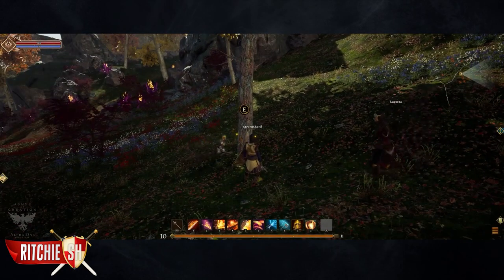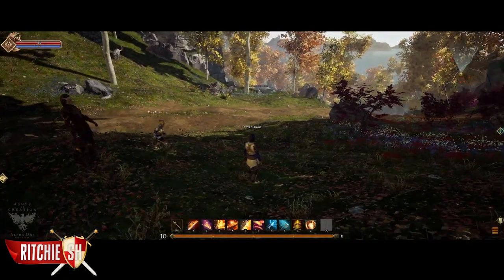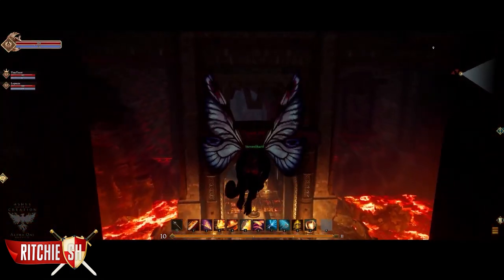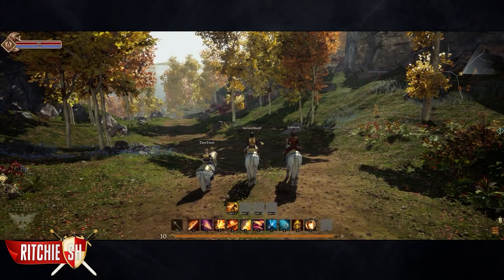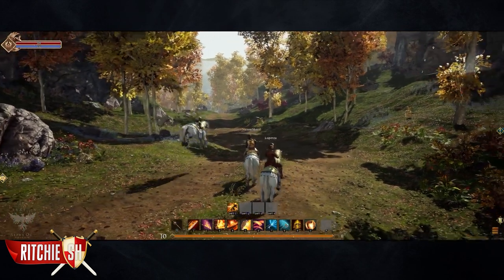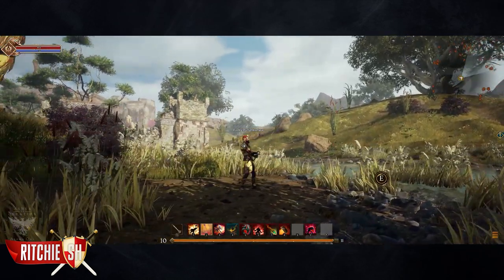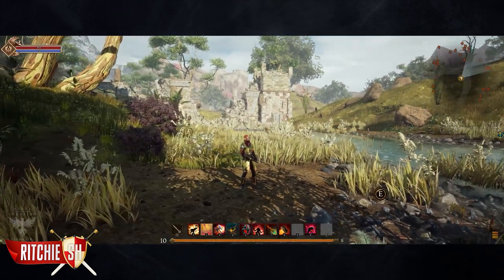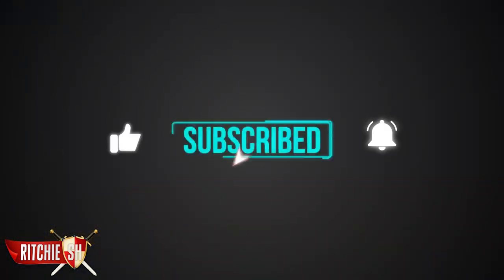Ashes of Creation MMORPG – Breaking Down NEW Gathering Profession Gameplay!